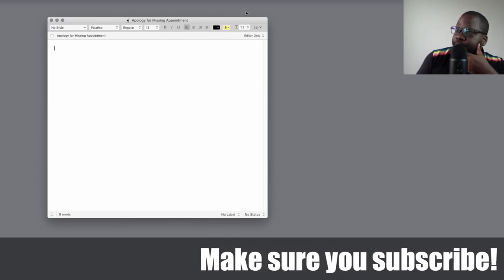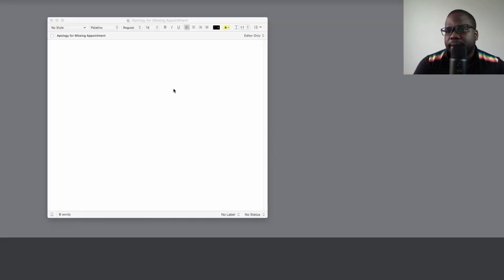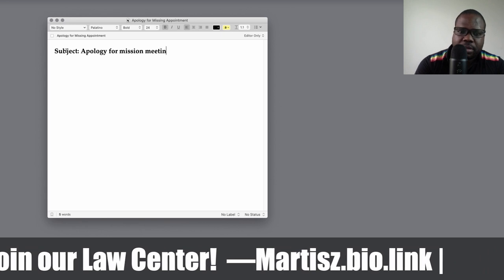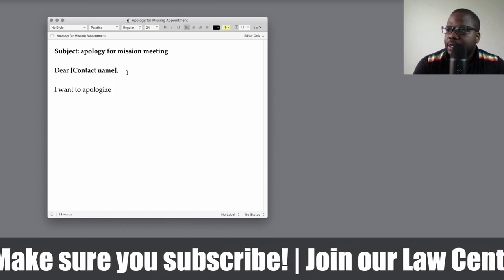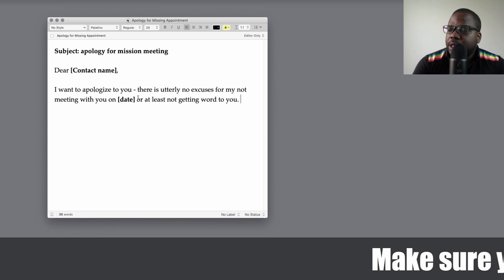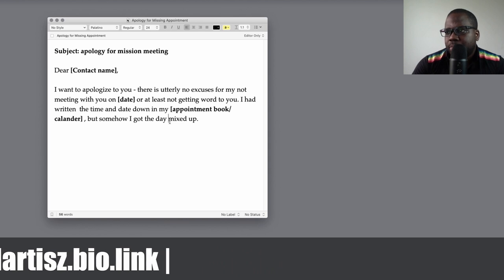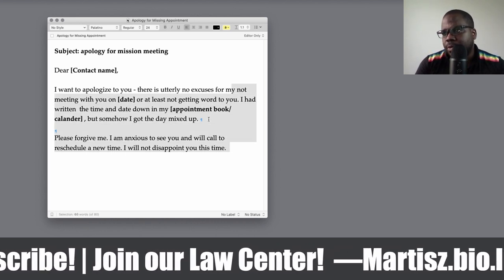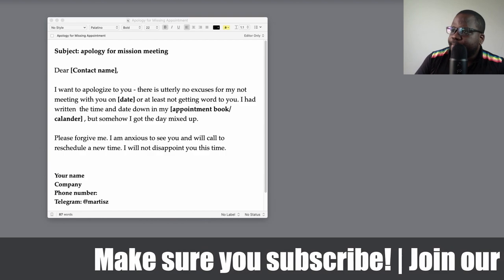Apology for Missing Appointment